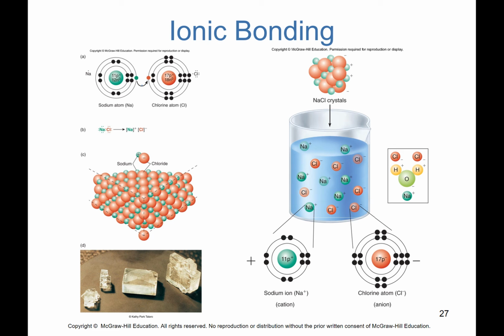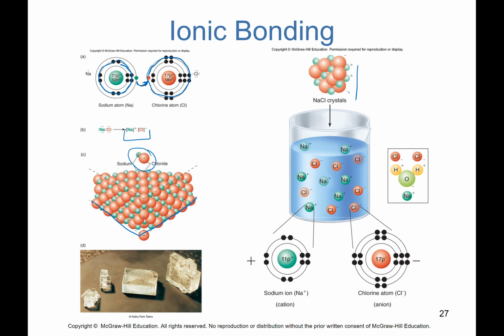Ch2 Slide 27